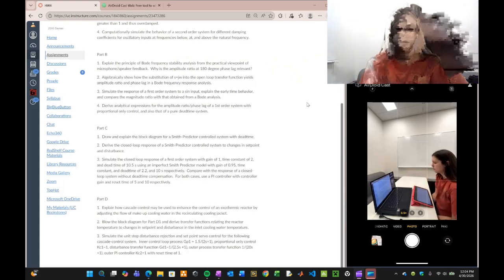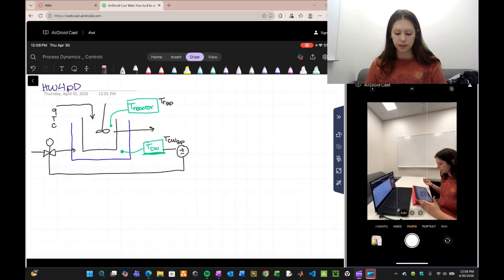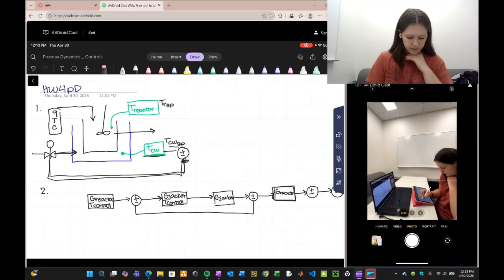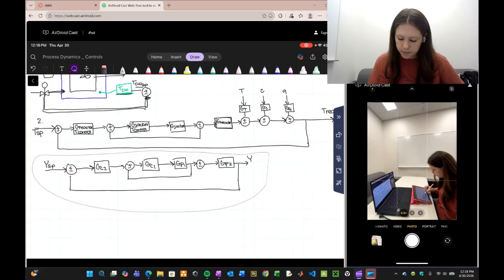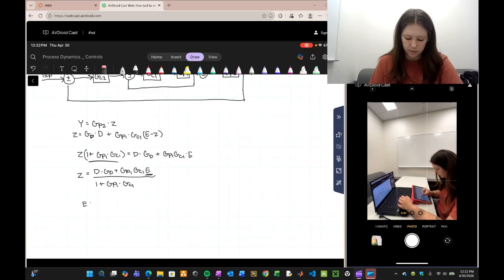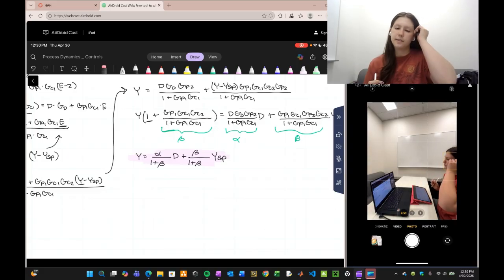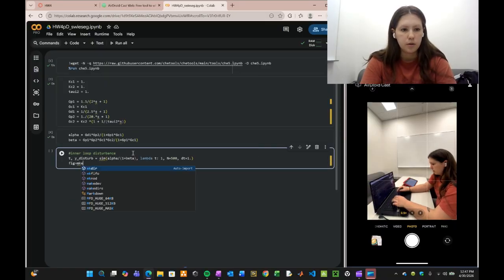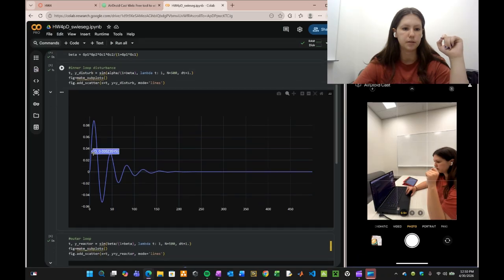PD&C HW4pD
Problem Statement: 1.  Explain how cascade control may be used to enhance the control of an exothermic reactor by adjusting the flow of make-up cooling water in the recirculating cooling jacket.

2.  Blow the block diagram for Part D1 and derive transfer functions relating the reactor temperature to changes in setpoint and disturbance in the inlet cooling water temperature.

3.  Simulate the unit step disturbance rejection and set point servo control for the following cascade-control system.  Inner control loop process Gp1 = 1.5/(2s+1), proportional only control Kc1=1, disturbance transfer function Gd1=1/(2.5s +1), outer process transfer function 1/(20s +1), outer PI controller Kc2=1 with reset time of 1.